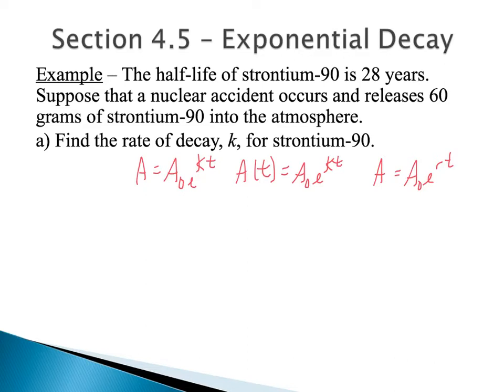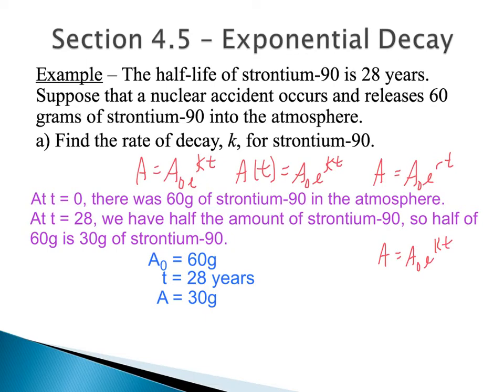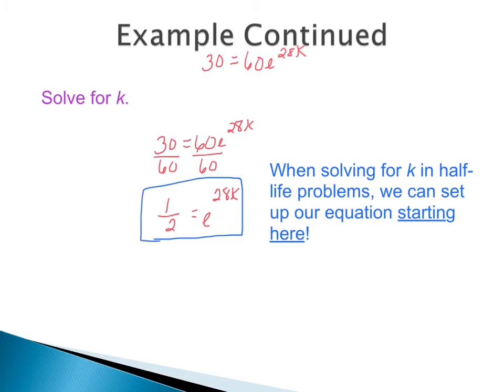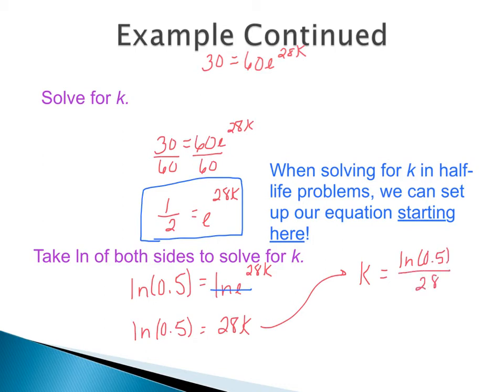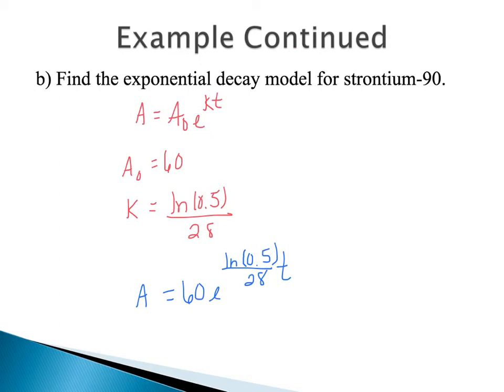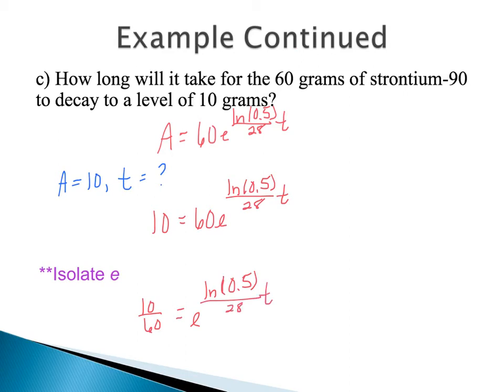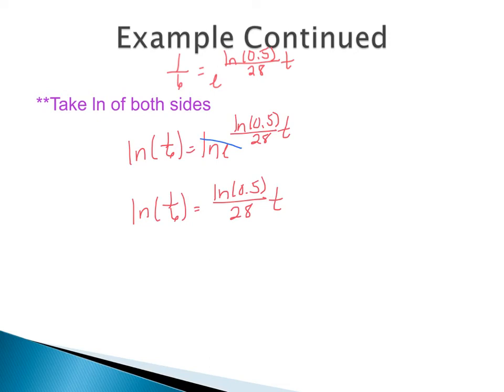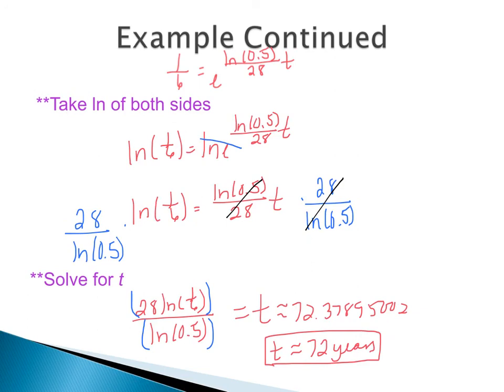Section 4.5 - Exponential Decay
Application of Exponential Decay